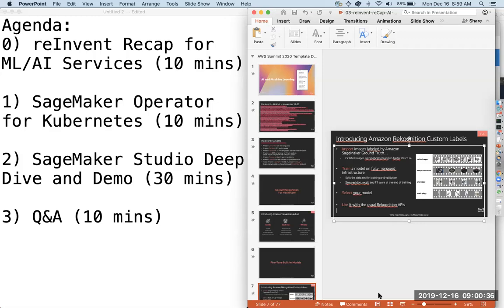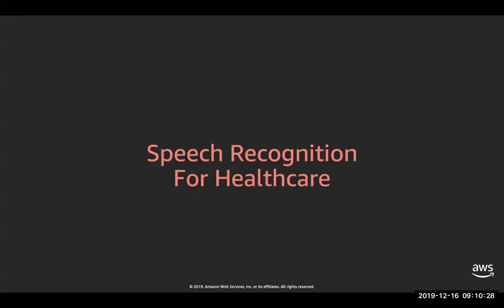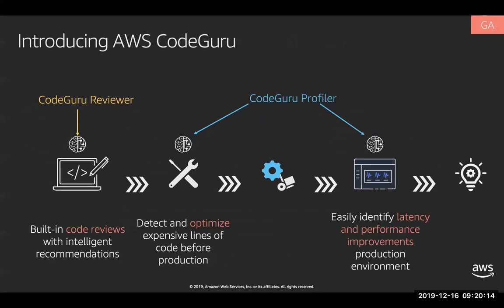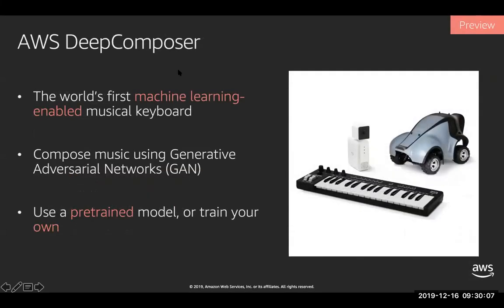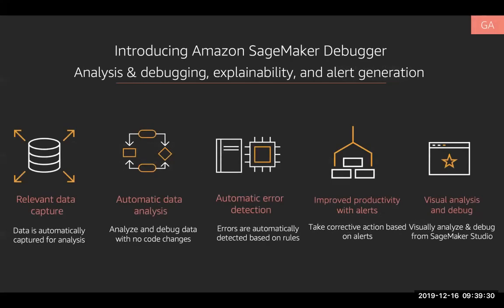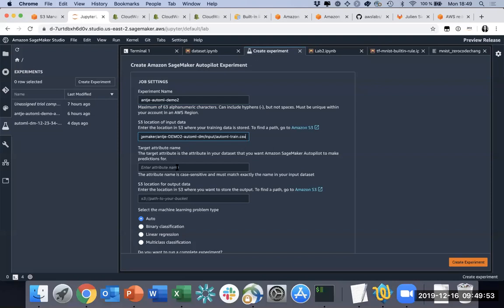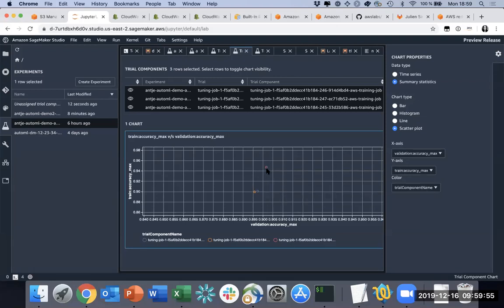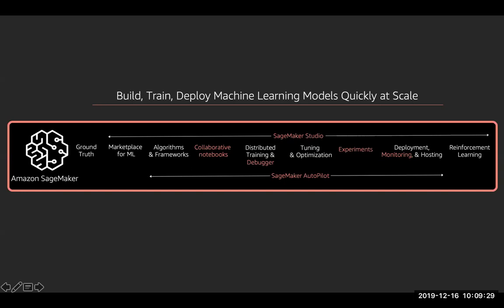AWS reInvent Recap - AI and Machine Learning - Dec 2019